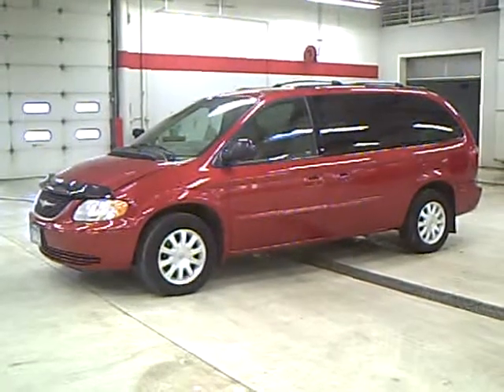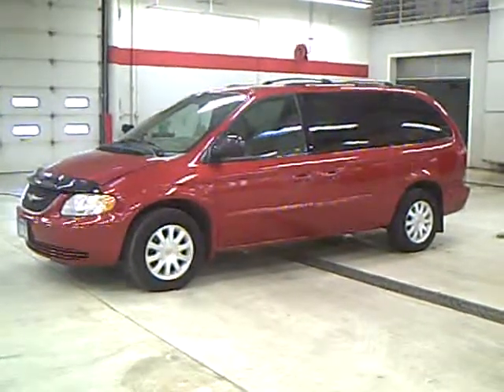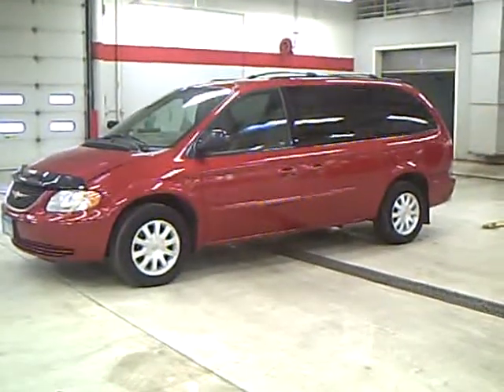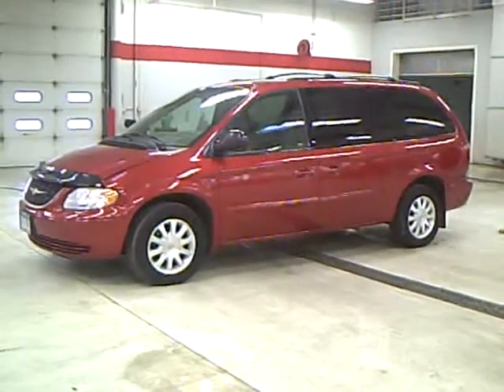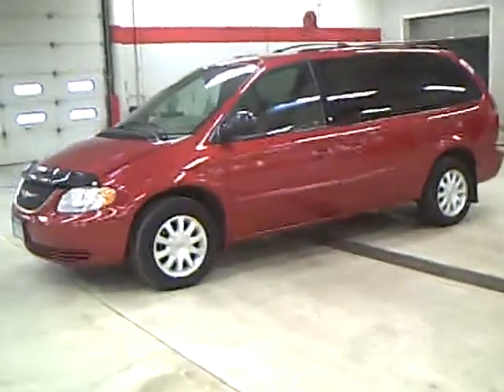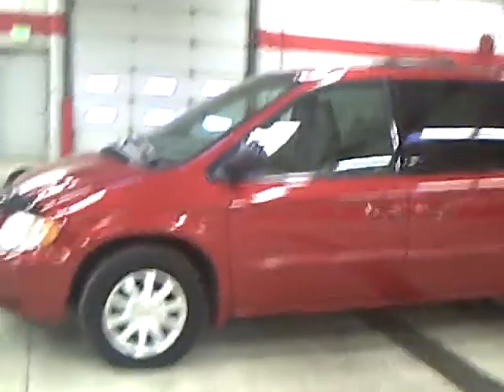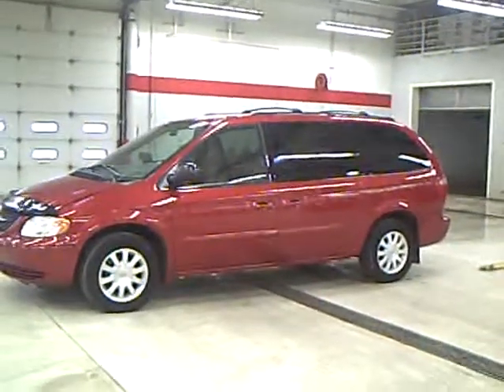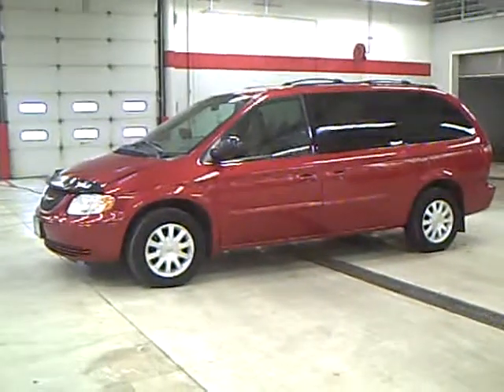2003 Chrysler Town & Country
Looking for Little Sauk used cars, Frazee used cars, Brainerd used cars, used trucks, new cars, or new trucks from one of the best Minnesota dealerships? (Our customers literally come from all across the state- and other states too!)  Please give us a call to confirm availability for any vehicles you might find here.